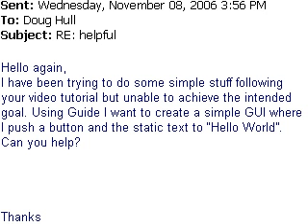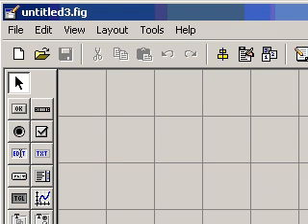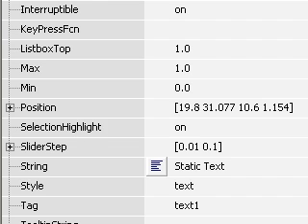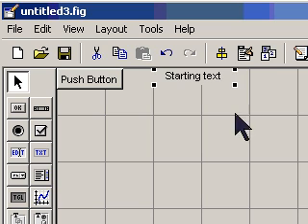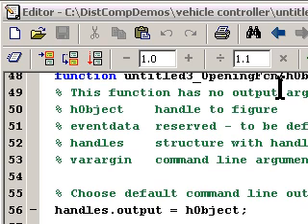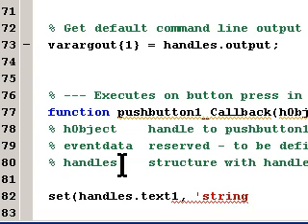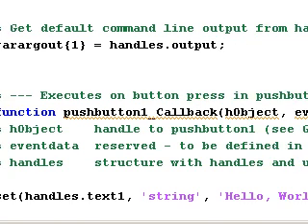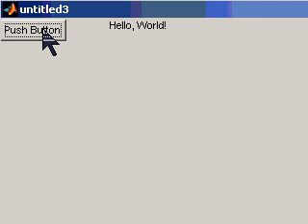GUIDE: changing object properties with callbacks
From the mailbag: Someone wanted to know how to change static text in GUIDE by pushing a button.  This is how.